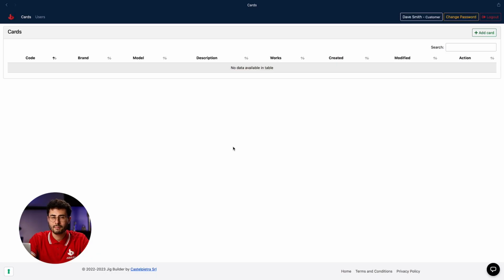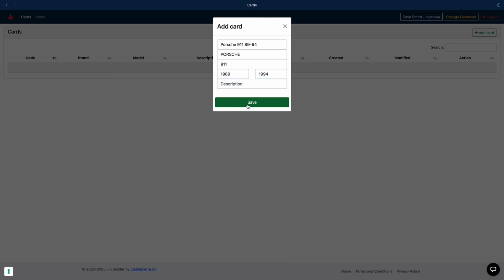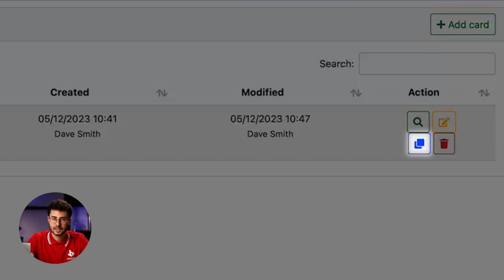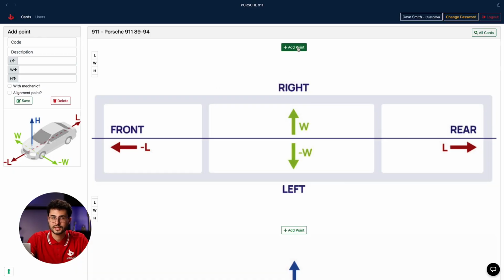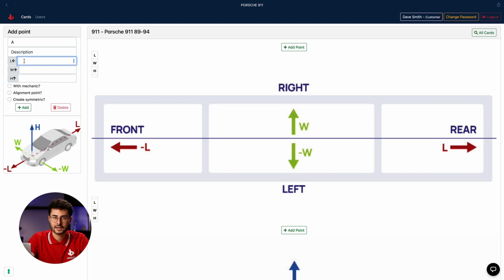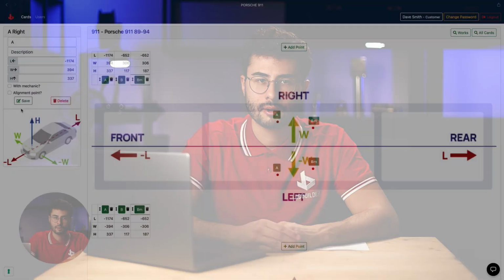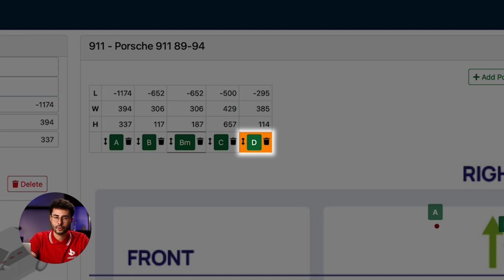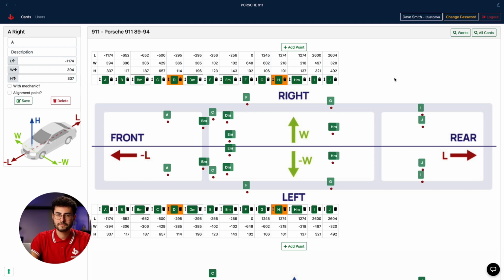How to create a card and insert the coordinates of the fundamental points - JigHow 02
After a brief overview on the app, we’re ready to work on JigBuilder. In this second video Dave will show you how to create a card and how to insert the fundamental points of the car model in it.